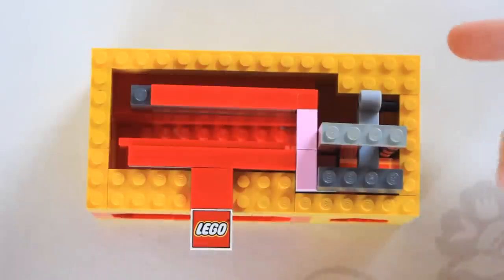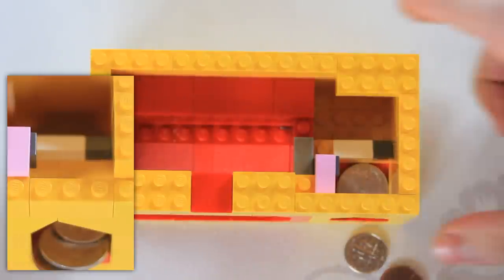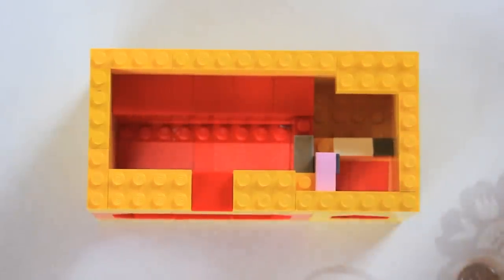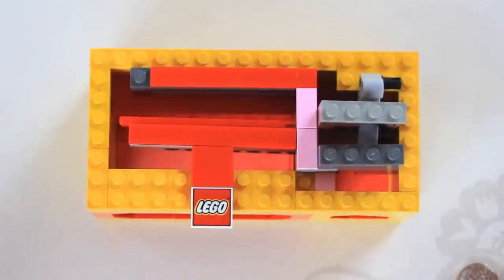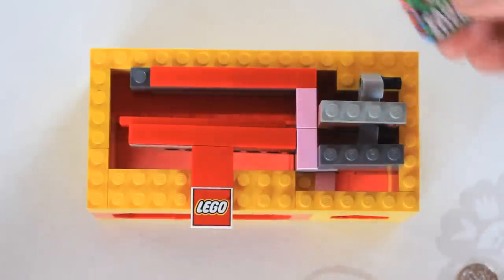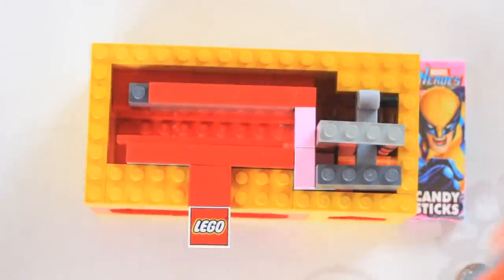MARVEL Candy Sticks Custom LEGO Machine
After one day of building this, filming and editing, I hope you like my newest creation!

LEGO® is a trademark of the LEGO Group of Companies, which does not sponsor, authorize or endorse this website.